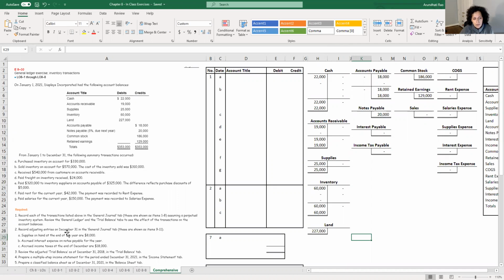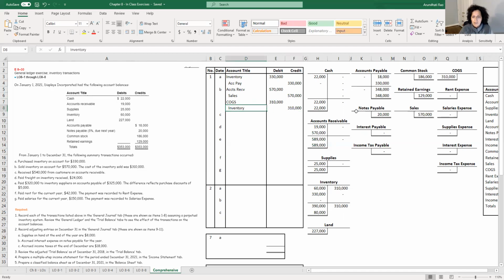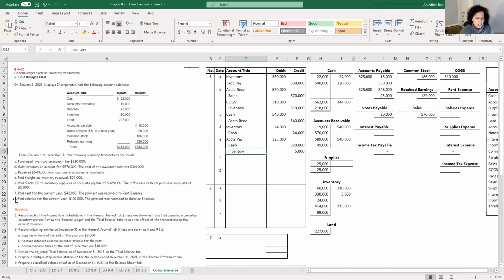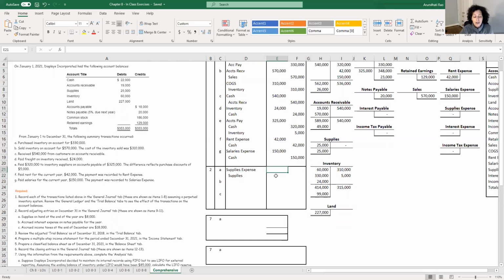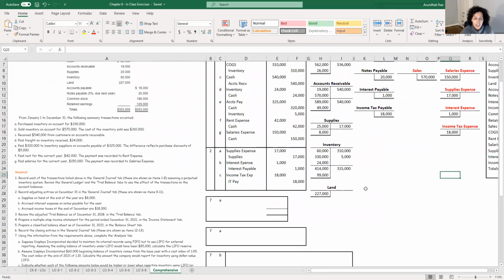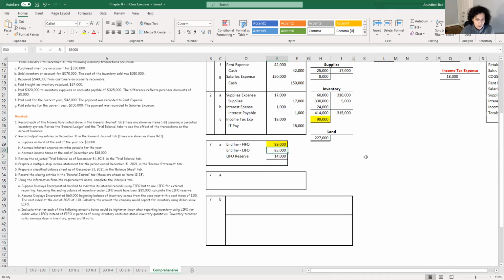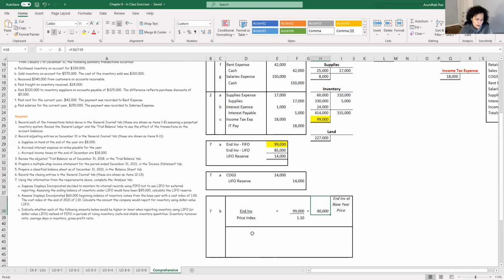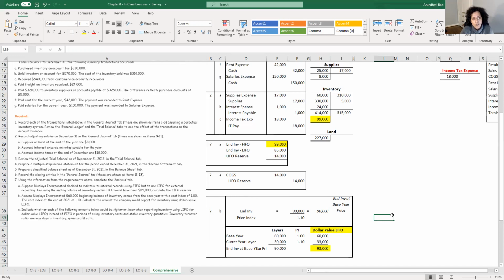Inventory - Journal Entries, LIFO Reserve & Dollar Value LIFO